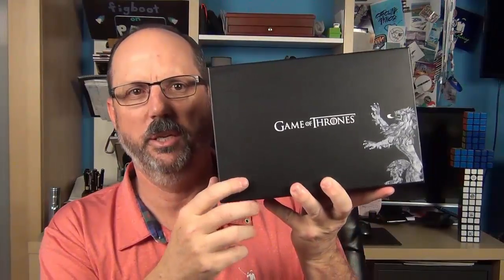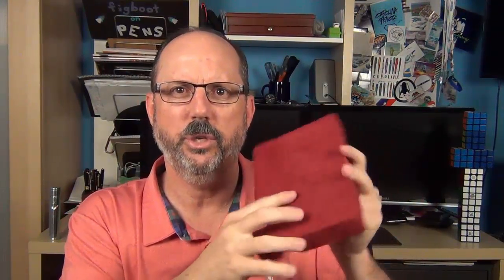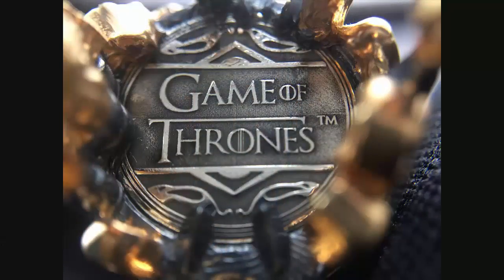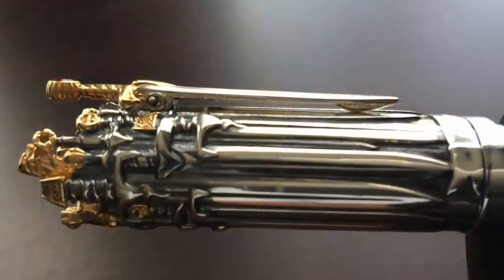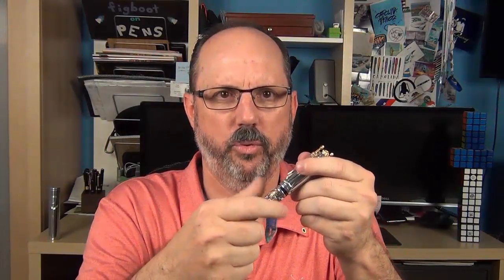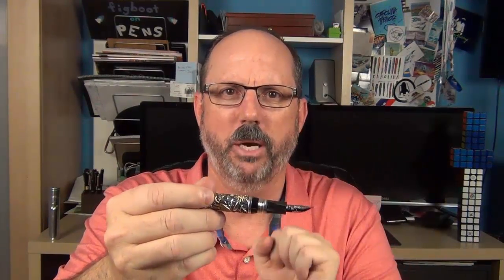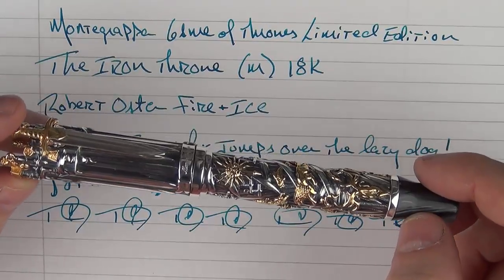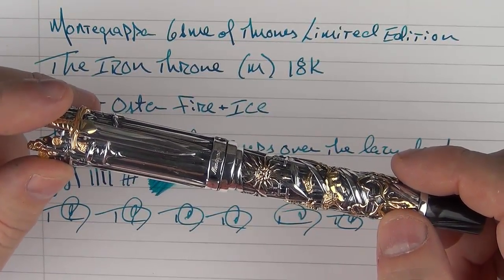Montegrappa Game of Thrones Limited Edition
Thanks to Kenro for the loan of this pen.